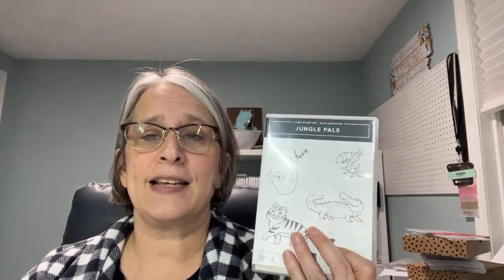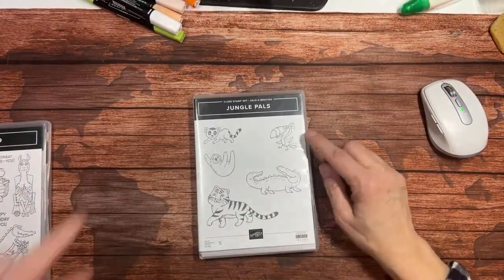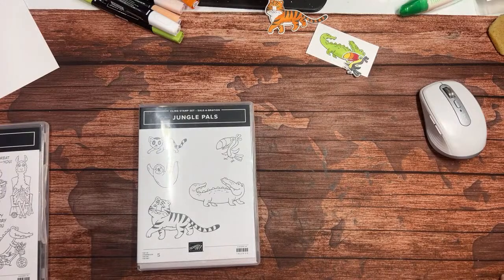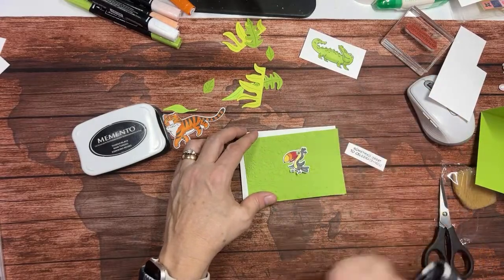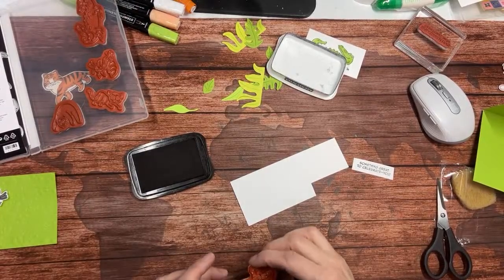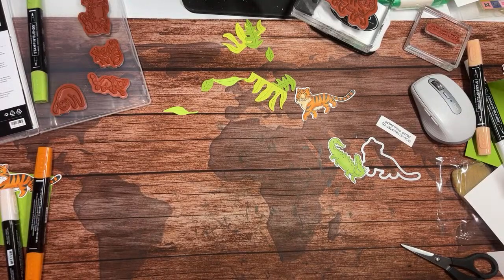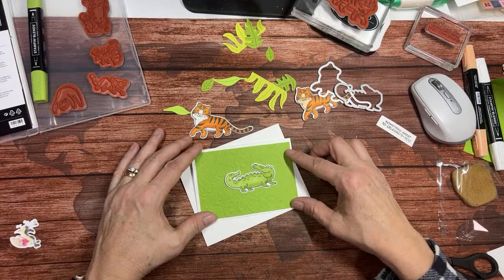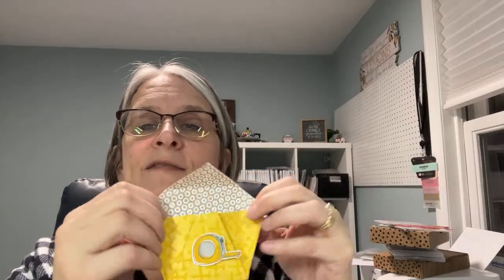It’s a Jungle in Mrs. Rogers’ Stamperhood!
Playing with my Jungle Pals tonight. These are available for FREE with a qualifying purchase only until the end of February.

Get your Jungle Pals stamps and dies before it's too late. Place your qualifying $150 order to receive both AND Stampin' Rewards (free product) in the amount of $15. Visit my online store at sharonrogers.stampinup.net.